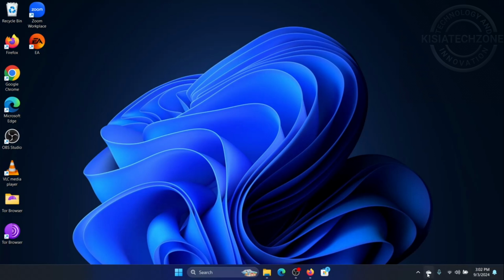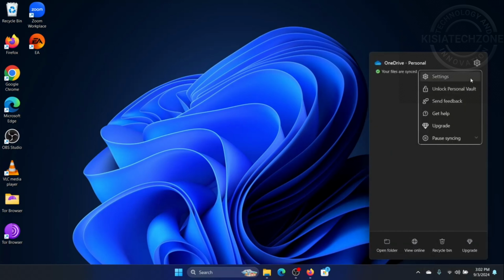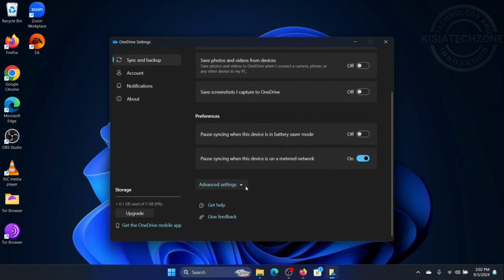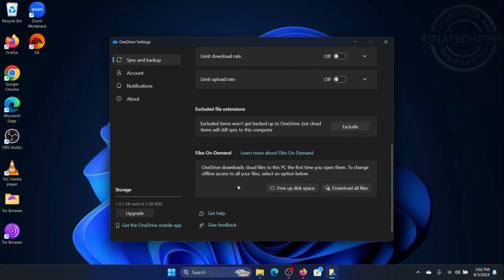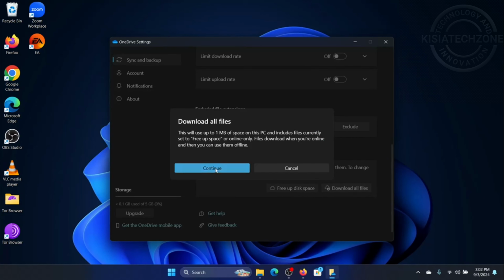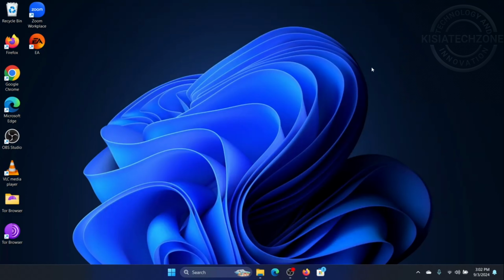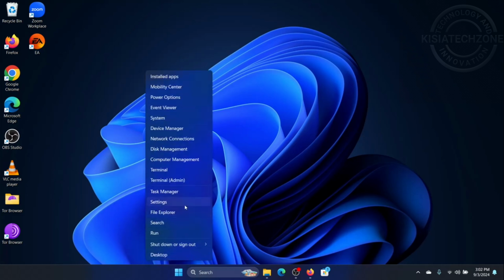Fix Error Code 0x80070194 | OneDrive Unexpected Error (Windows 10/11 Solution)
💻 Getting Error 0x80070194: An unexpected error occurred on Windows 10/11?
Don’t worry – in this video, I’ll show you how to fix the OneDrive error step by step.

🔧 What you’ll learn:

✔️ How to fix “Cloud file provider is not running

✔️ How to check for windows updates